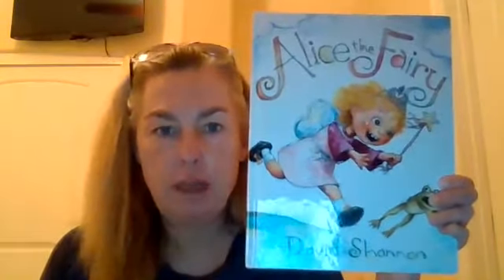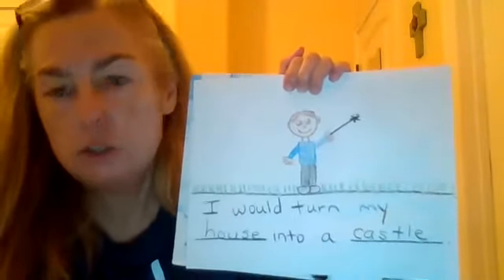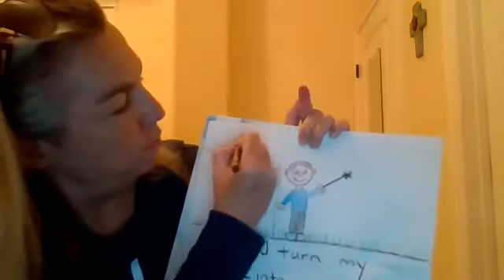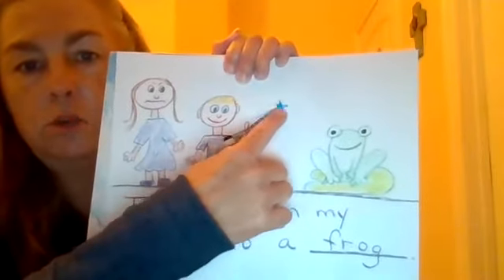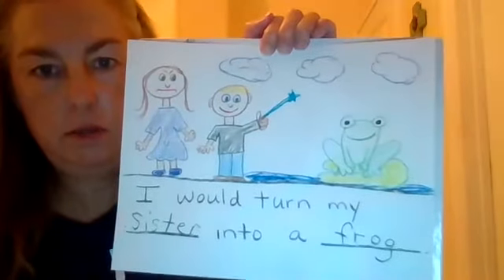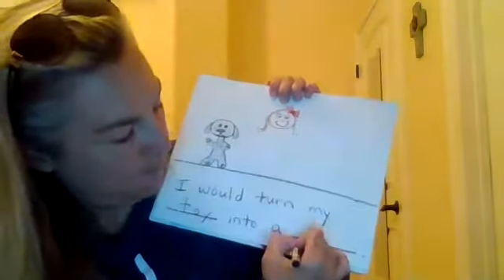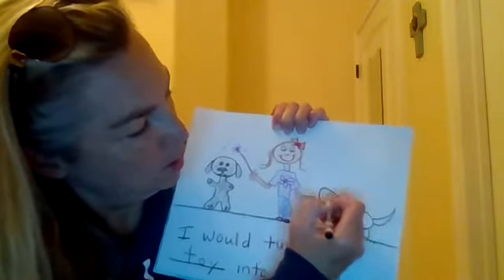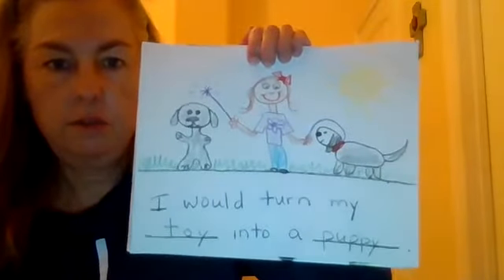Alice the Fairy 2